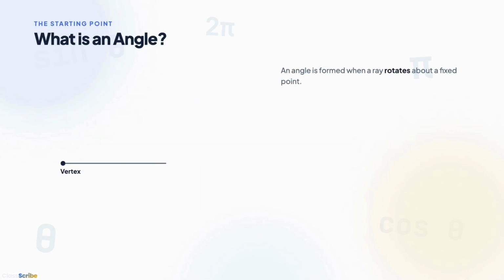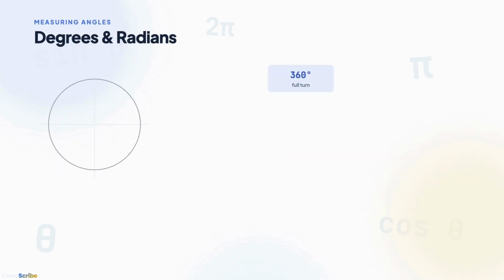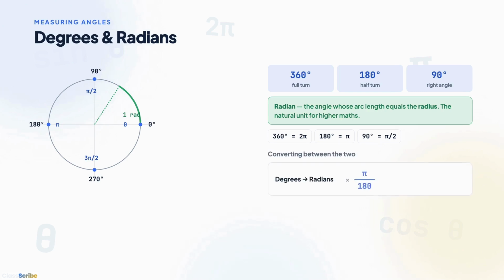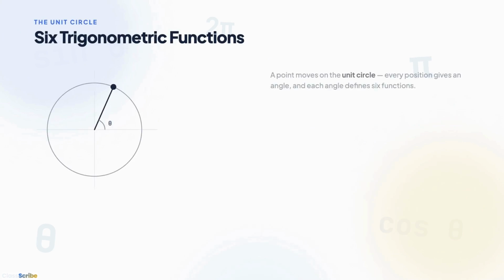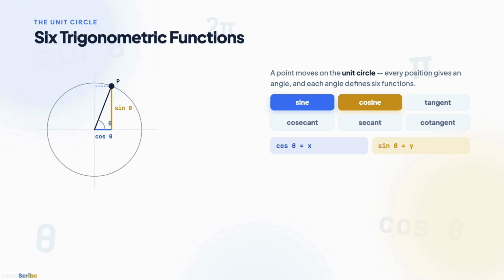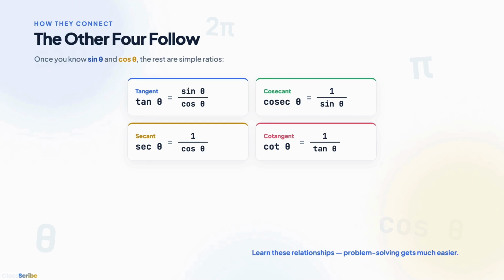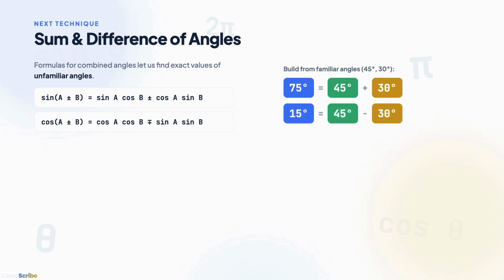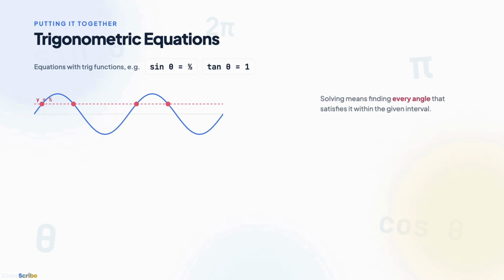Class 11 Maths | Unit 1: Trigonometry | Angles, Radians & the Unit Circle | Lecture 10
Trigonometry looks like a wall of formulas — until you understand angles and radians properly. Start here.

In this lecture:
• Angles, and positive vs negative direction
• Degrees vs radians, and converting between them
• The unit circle and the six trigonometric functions